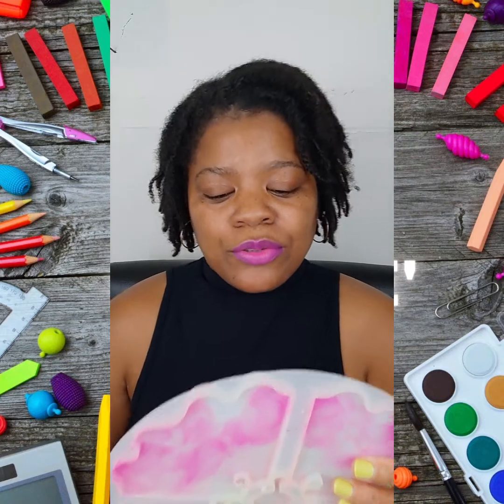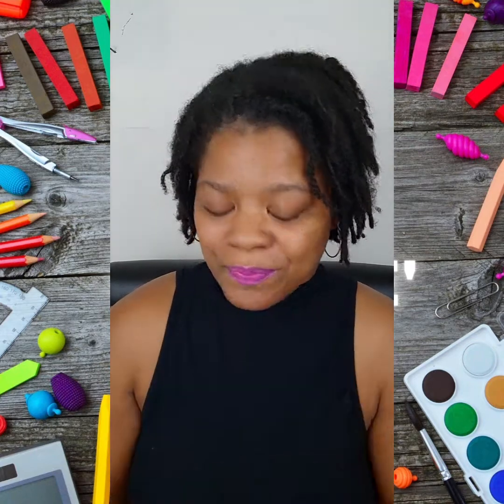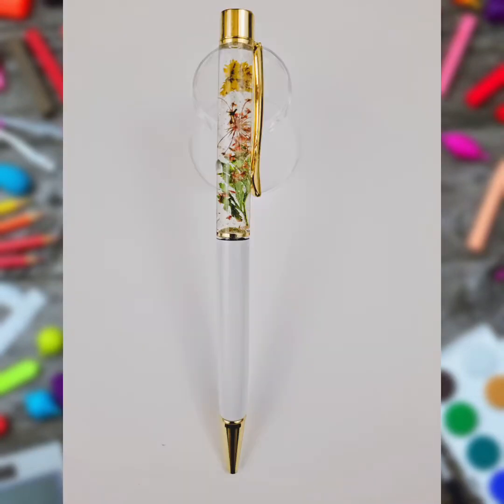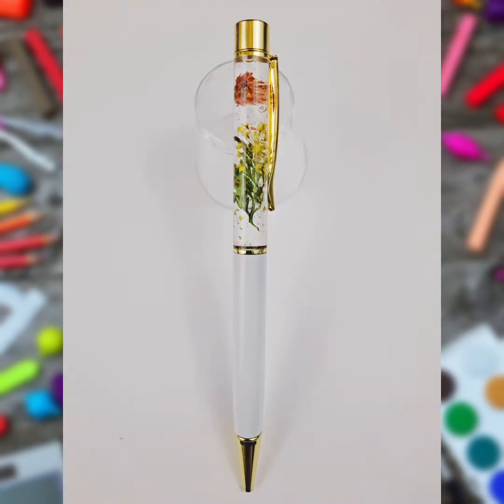Making and packaging custom coasters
Hey guys so these are some custom coaster sets I made for Mother's day 🥰

I have developed an alcohol ink obsession. I'm so in love with it. I no longer do the drop method as I've learned that the color fades in the sun and I think that's mostly due to the white ink, so I just no longer use white at all.

You also have to immediately pour resin on the gold metallic ink because it dries faster than other alcohol inks.

This is the method I'm including in the dirty pour type method of art expression.

I made all of the pens with resin and plan to turn them into shakers as well. 🥰

the first packing method you saw is my new and favorite one, the last one you see is the old one.

I hope you guys enjoy and enjoy your day 🥰